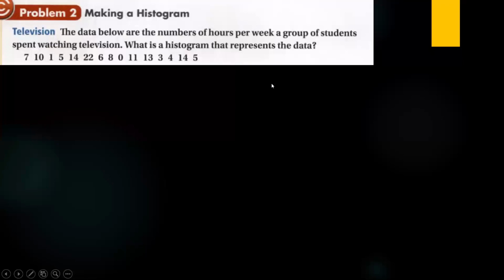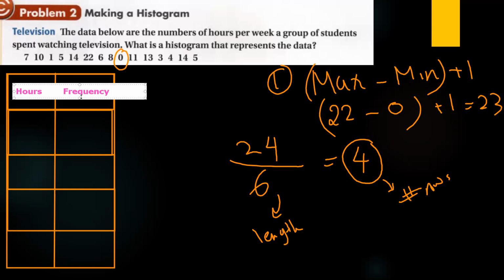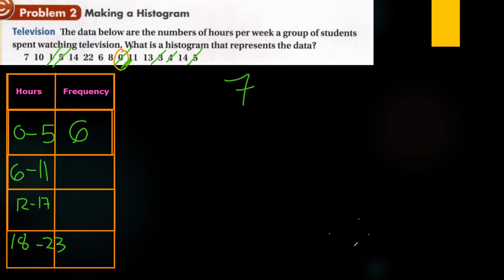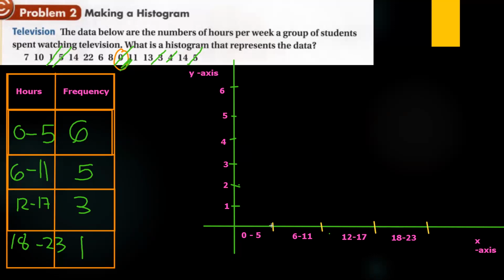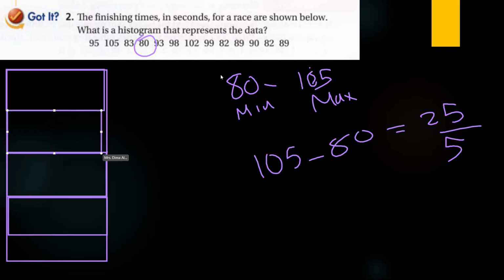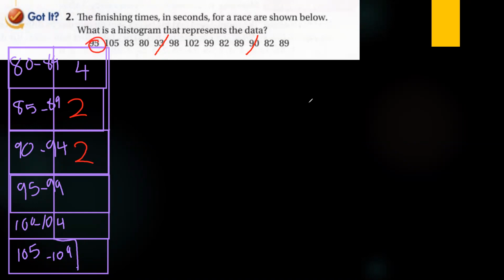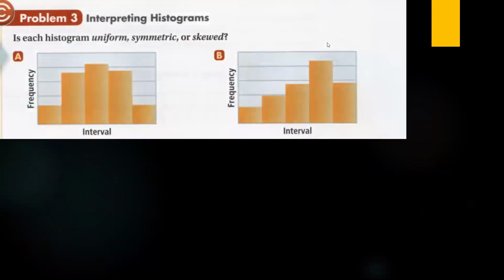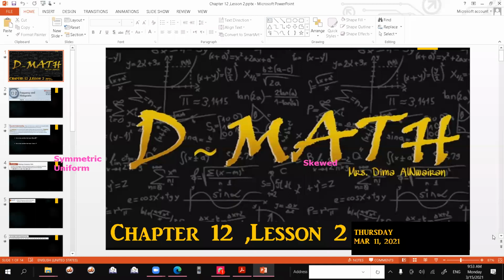Algebra 1 ~ Chapter 12 ,Lesson 2 : Frequency and Histogram ( Part 3)